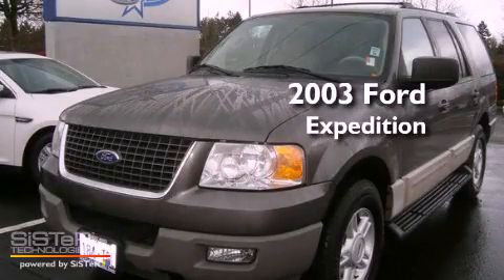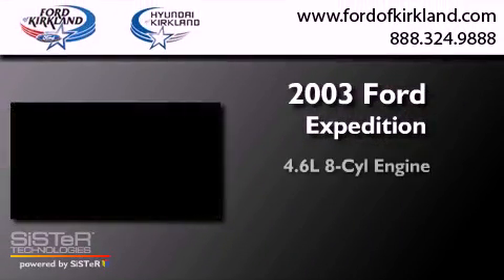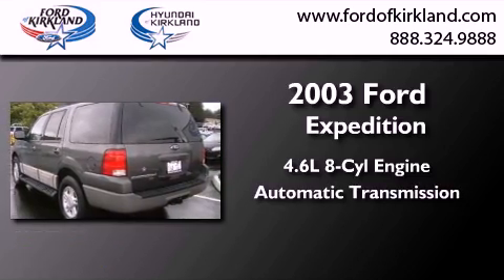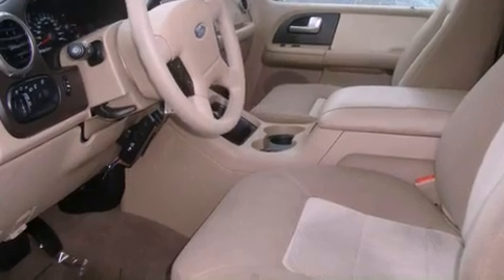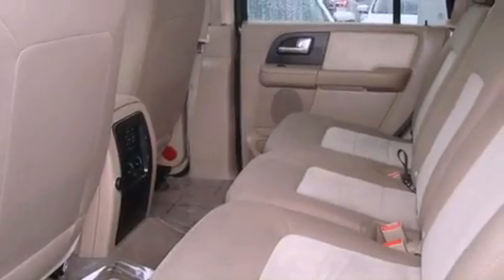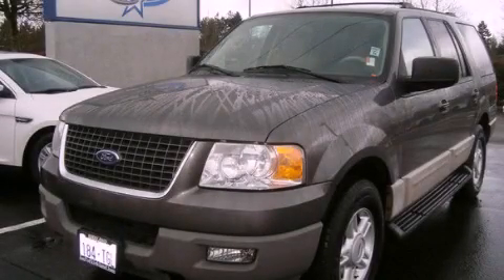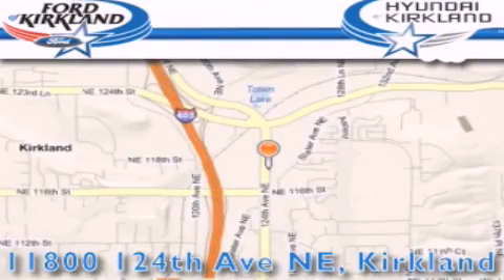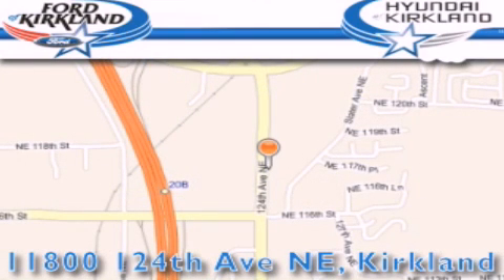2003 Ford Expedition Kirkland WA 98034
Year : 2003
 Make : Ford
 Model : Expedition
 Engine : 4.6L V8 EFI
 Trans . : Automatic
 Exterior : Gray
 Miles : 90,486
 Interior : Tan
 Stock : A95406A